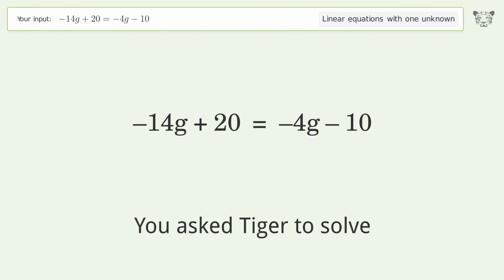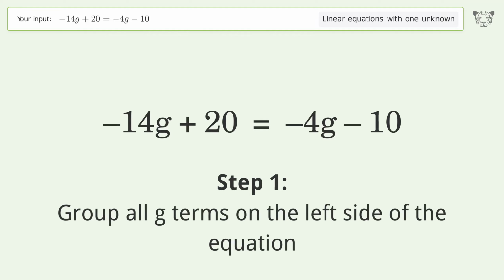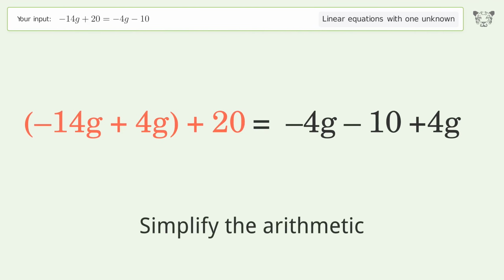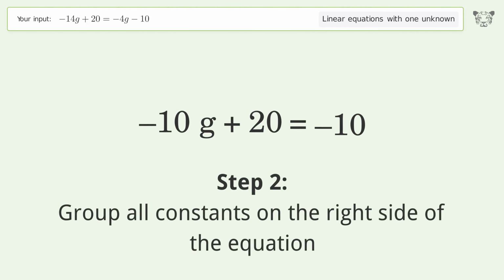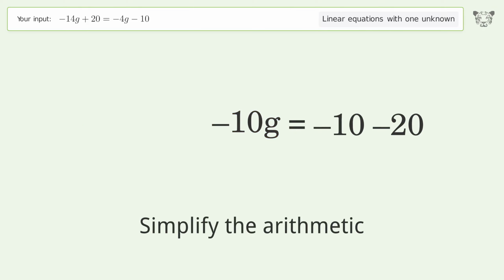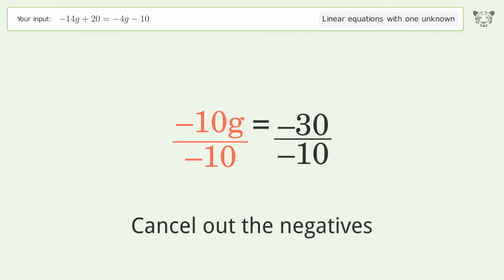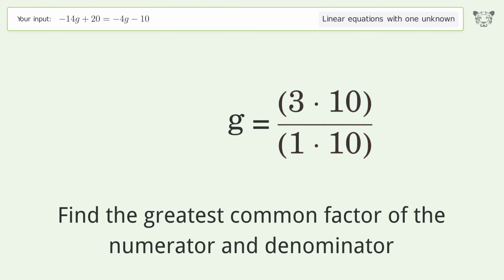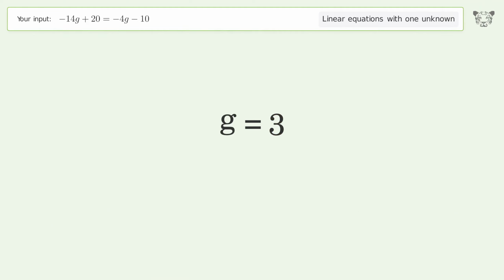Solve -14g+20=-4g-10: Linear Equation Video Solution | Tiger Algebra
Struggling with -14g+20=-4g-10? Watch our step-by-step video on Tiger Algebra to master this linear equation effortlessly.